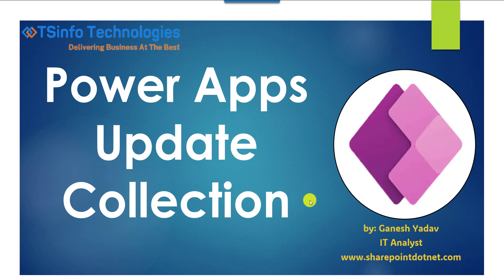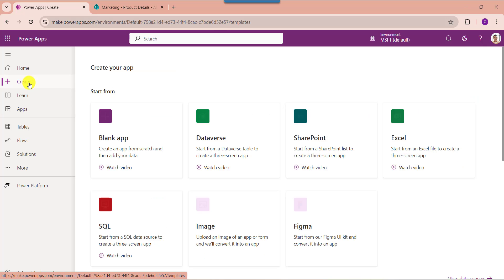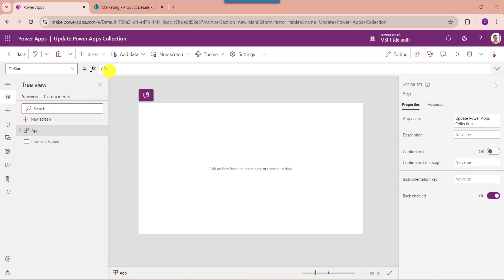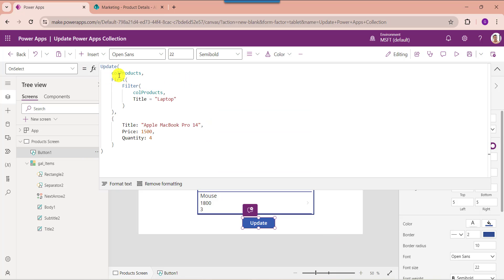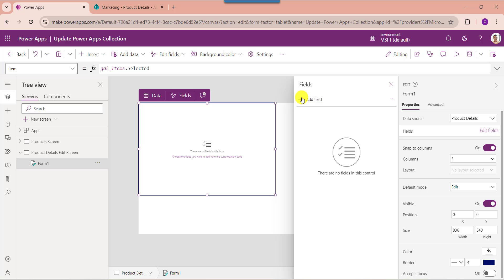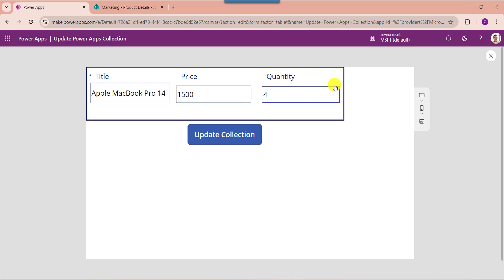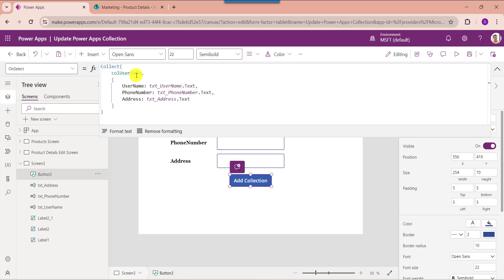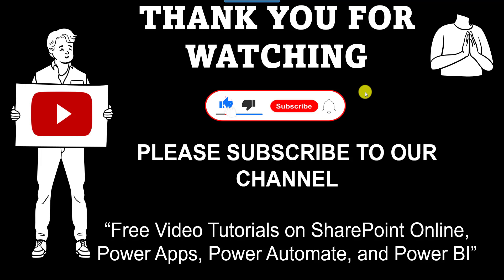How to Update Collection in Power Apps | How to Add Items to Collection in Power Apps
In Power Apps, a collection is a temporary data source that can store a table of records.

In Power Apps, the Update function modifies an existing record in a data source, such as a SharePoint list, SQL database, or Excel table. It allows you to update specific fields of a record based on certain conditions or directly by specifying the record to update.

The UpdateIf function is commonly used to modify records within a collection based on specified criteria. It allows you to update one or more records that meet certain conditions.

In this video, I have explained complete information about How to Update Power Apps Collection using different ways. Such as:

1. Update Collection PowerApps
2. Power Apps Update Collection [Using Update Function]
3. Power Apps Update Collection Item [Using UpdateIf Function]
4. How to Add Items to Collection in Power Apps
Visit a complete tutorial on How to Update Collection in Power Apps